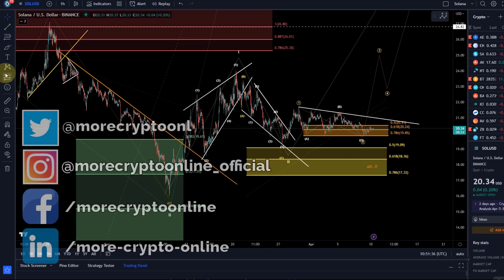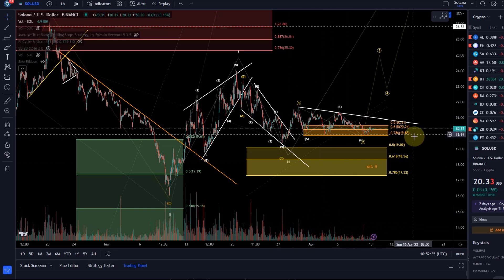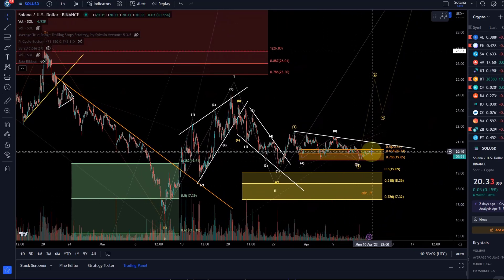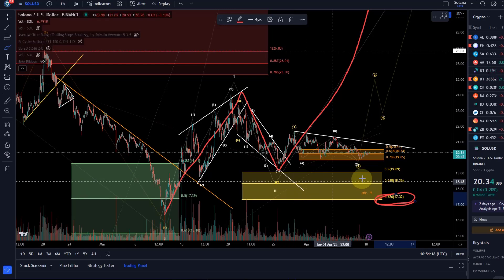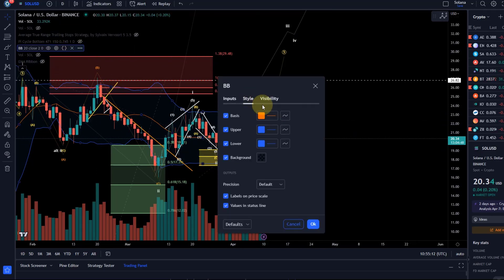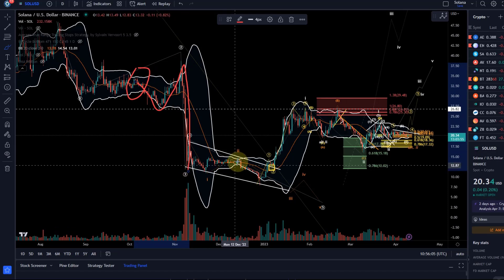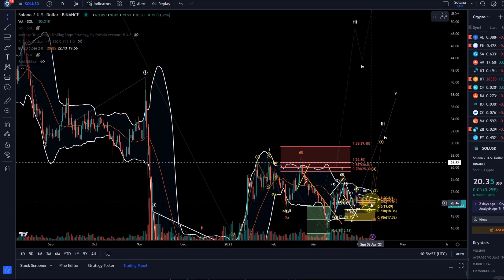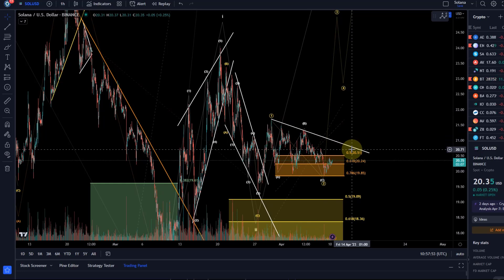Solana Price News Today - Elliott Wave Price Prediction & Technical Analysis, Price Update!